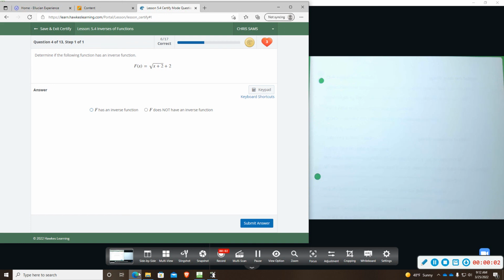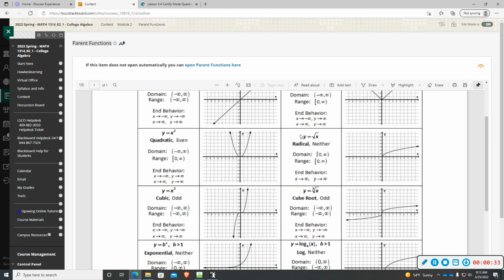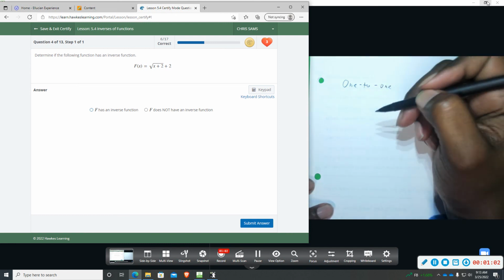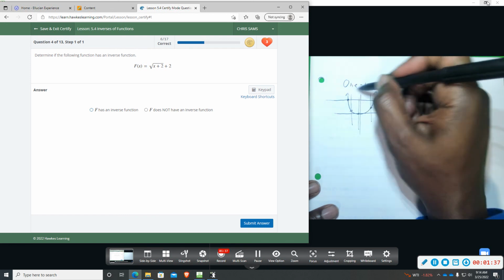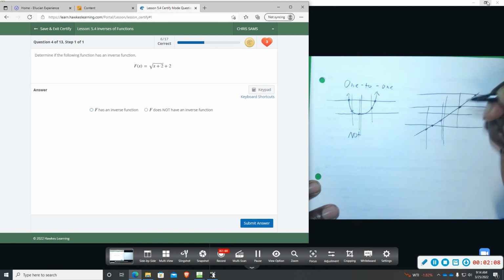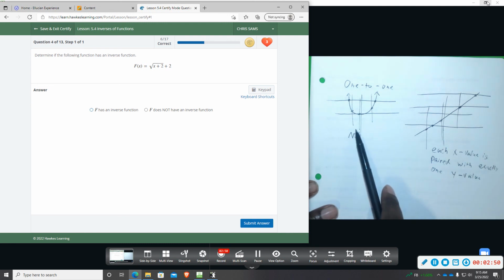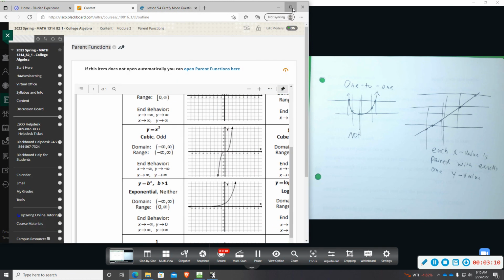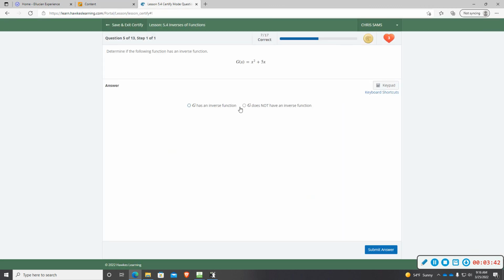LSCO CA 5 4 4,5